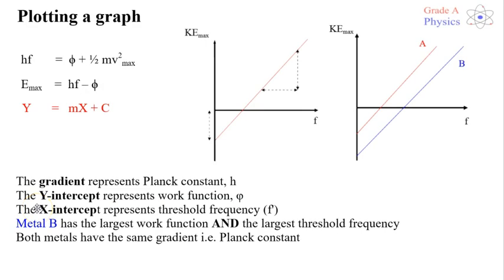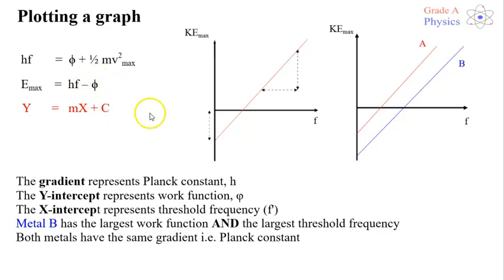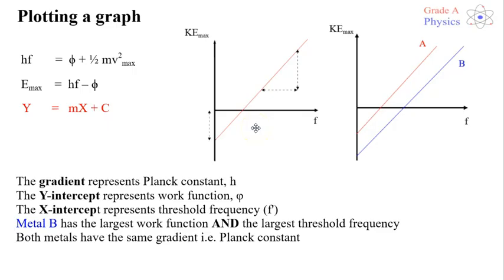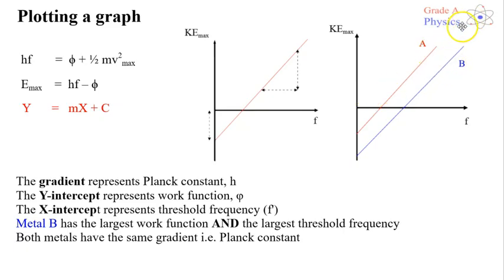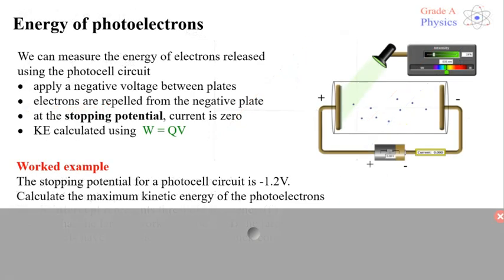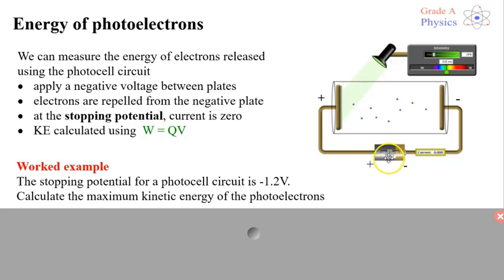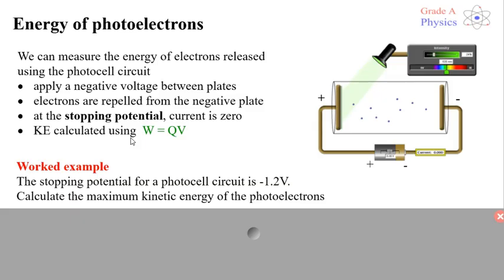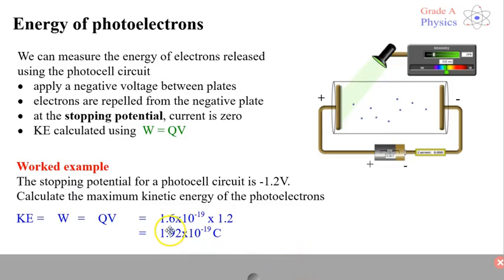Quantum - photoelectric effect equation - plotting a graph & KE - lesson